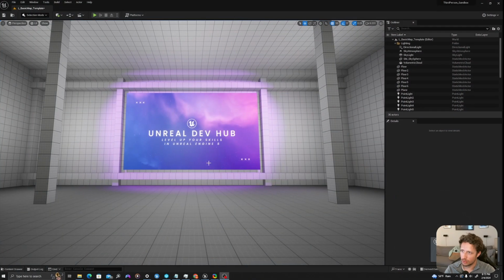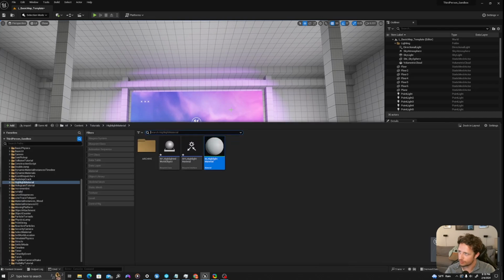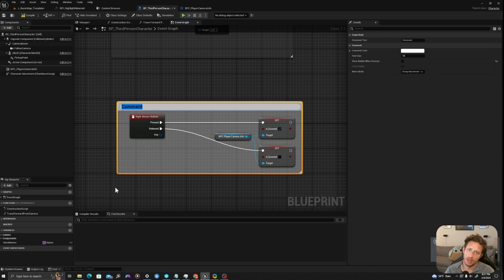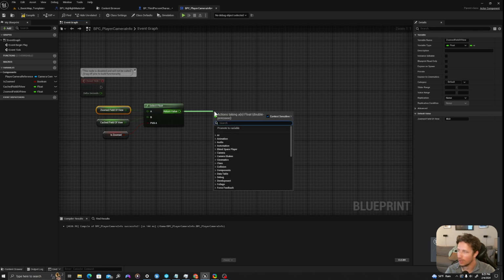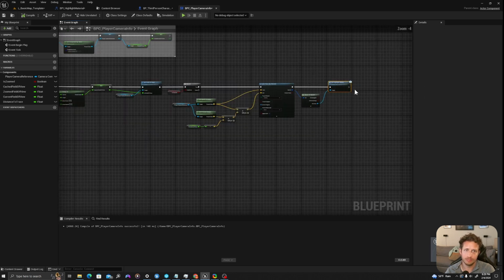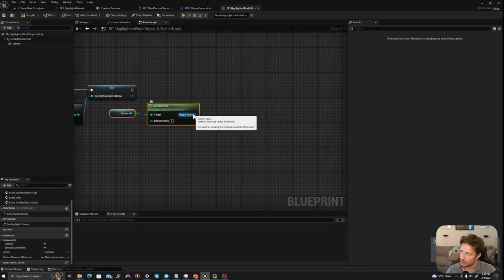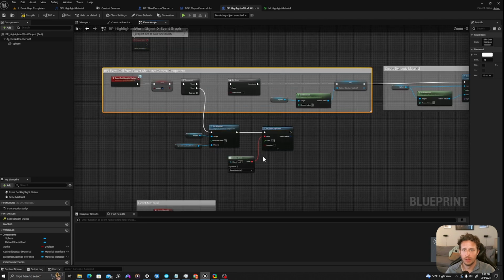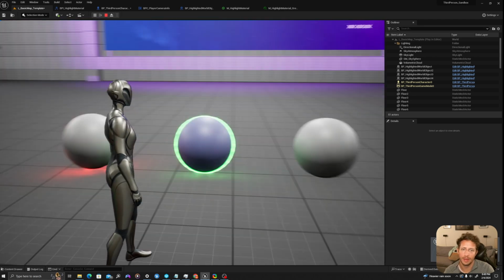Add HIGHLIGHT and ZOOM to your Player Camera! UE5 Blueprint Step-By-Step Tutorial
Learn how to add functionality to your player's camera!